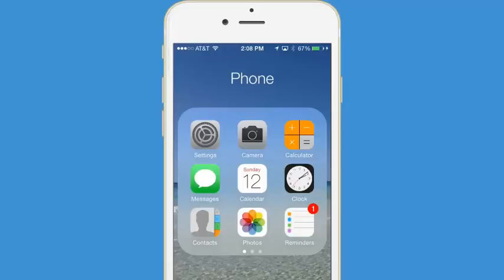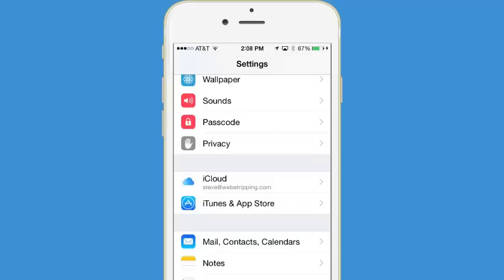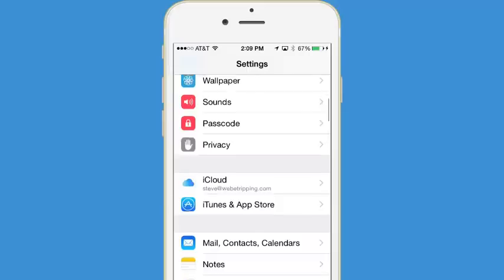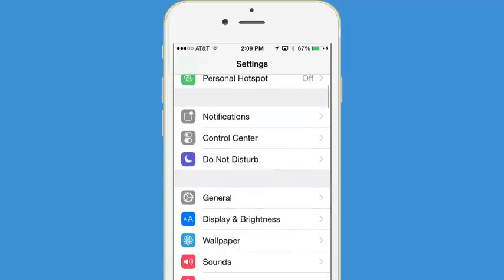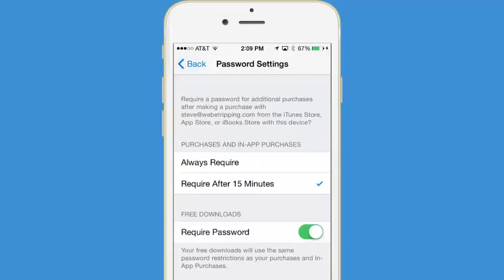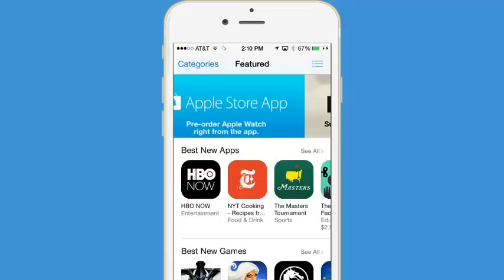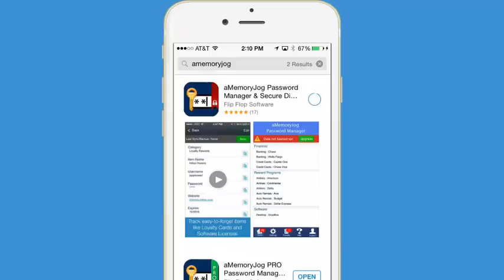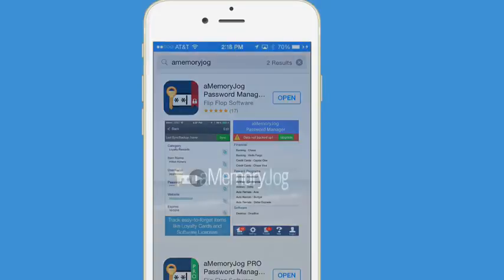How to download free apps in the Apple App Store without a Password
This demo demonstrates how to download free apps from the Apple App Store without having to enter a password each time.